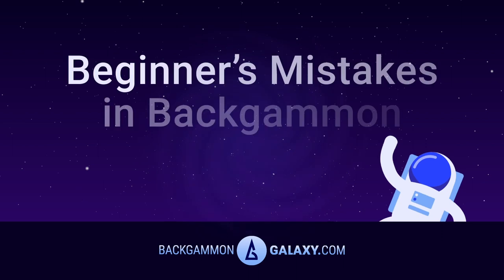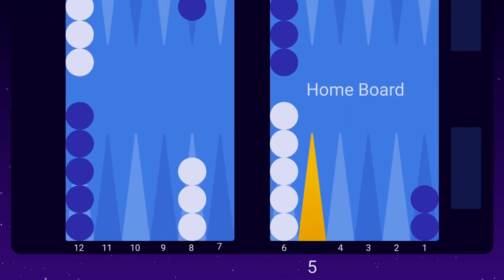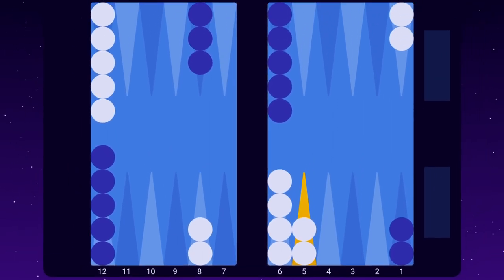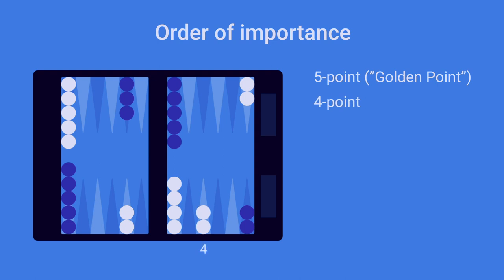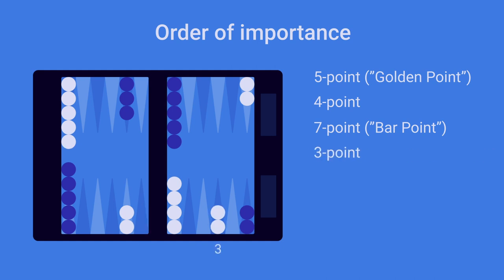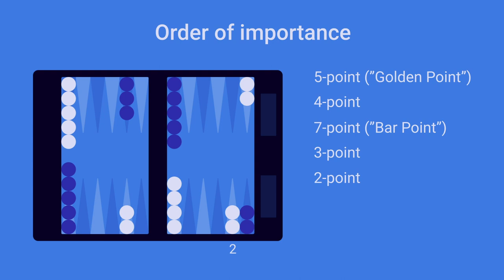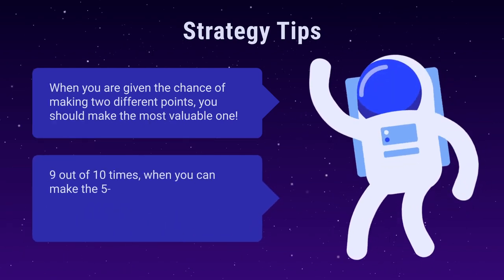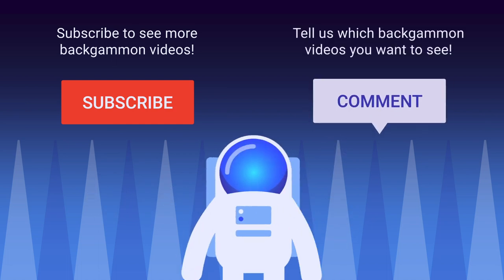Beginner's Mistakes in Backgammon Lesson 12 of 12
Lesson 12 - Don't think the 7-point is the strongest!

and improve your skills!
The new and greatest Backgammon site in the world.

Great Backgammon books recommended by Backgammon Galaxy:

Backgammon - From Basics to Badass

Backgammon - Pure Strategy

How to beat your friends at Backgammon